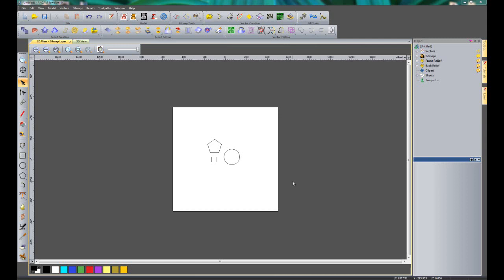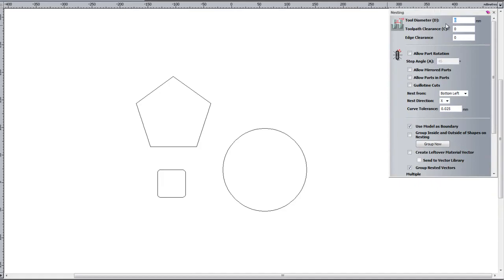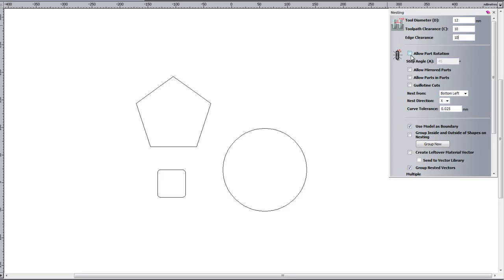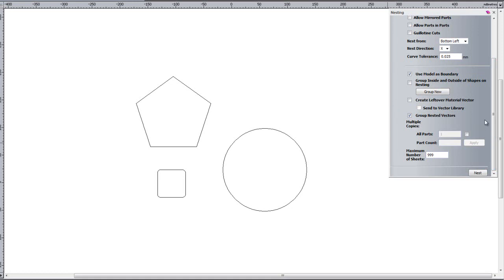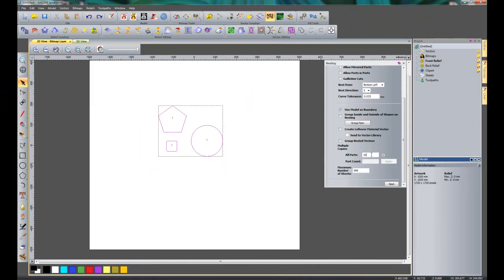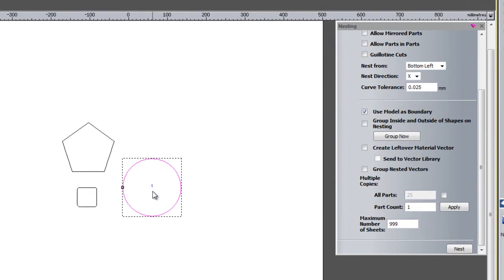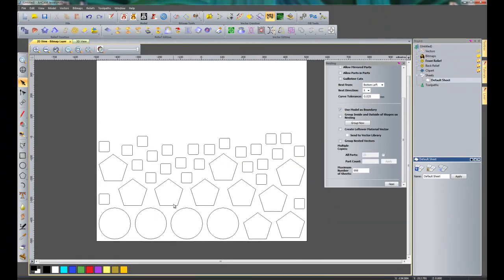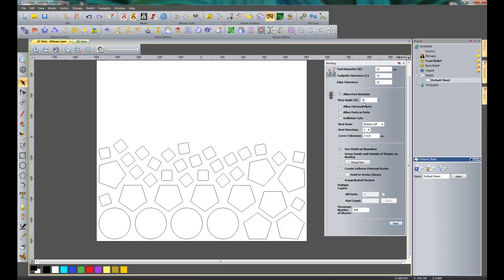Artcam Nesting 1 Basic